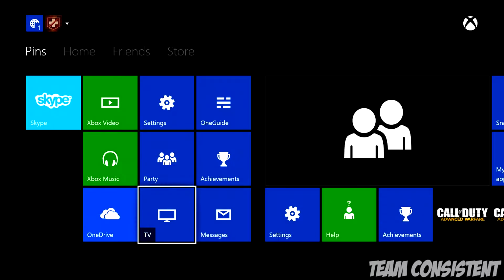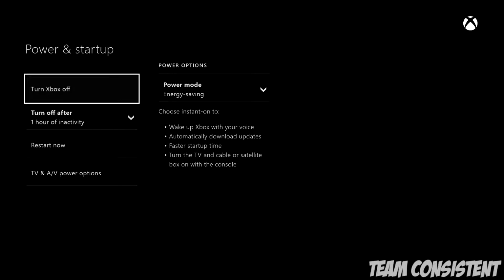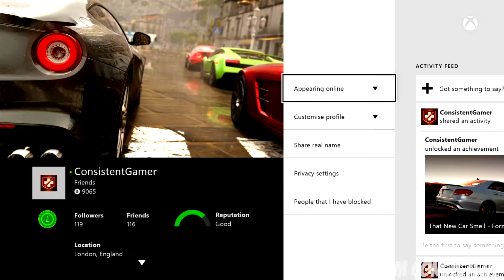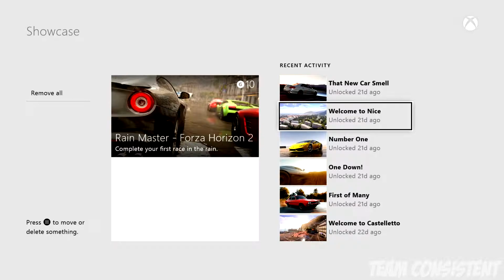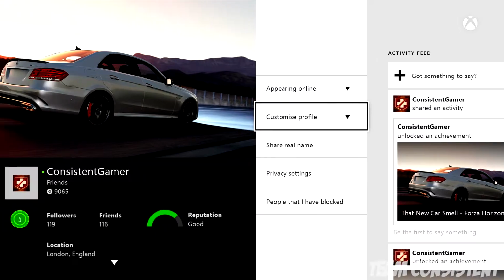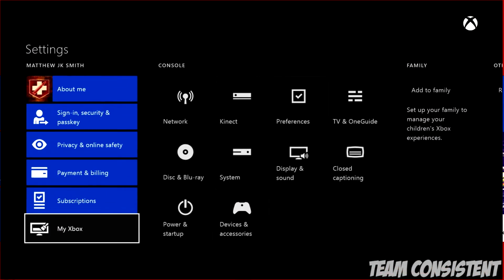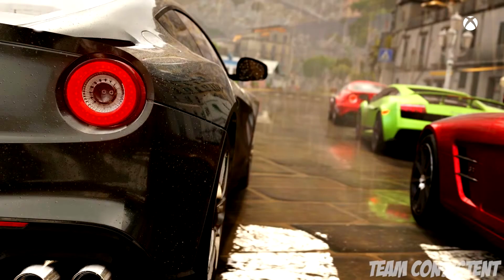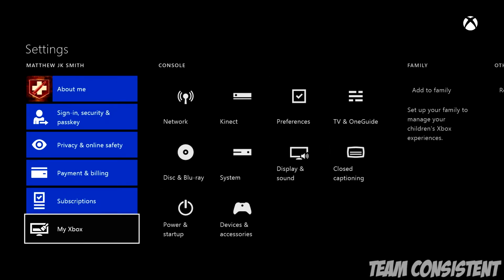Xbox One NOVEMBER Update (Walkthough / Preview / First Look)